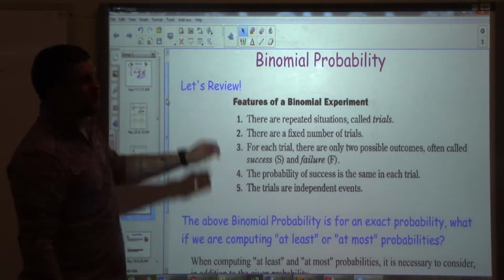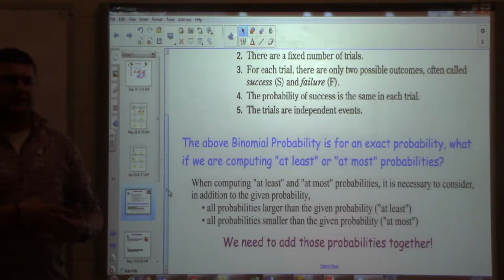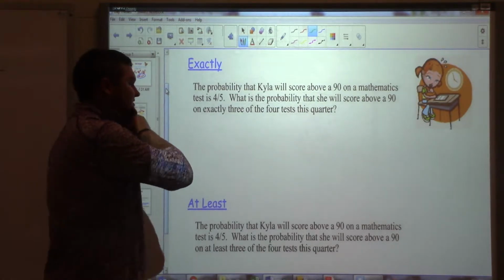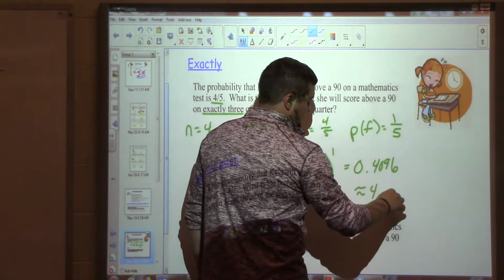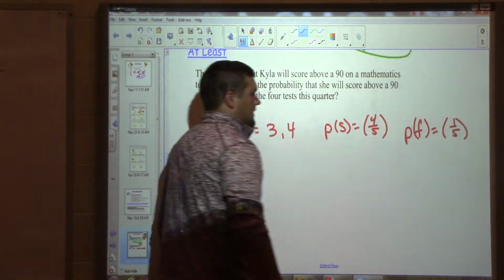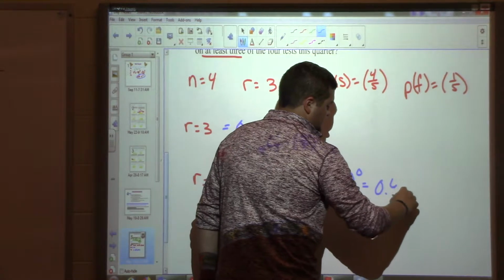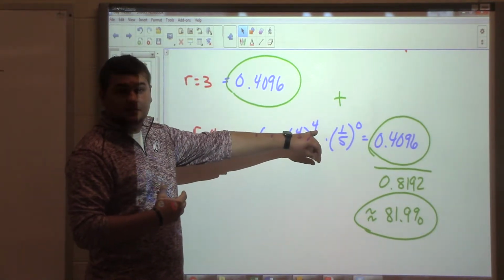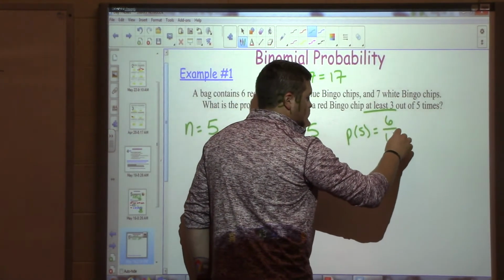Unit 8 Probability Day 7 Notes